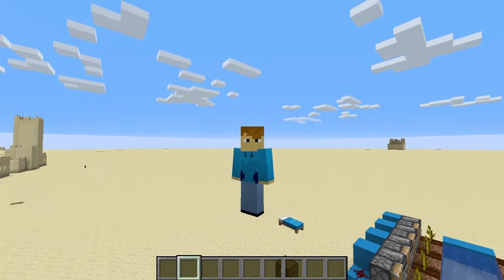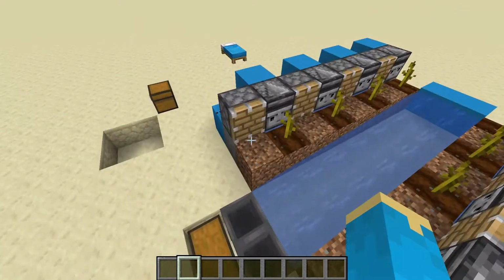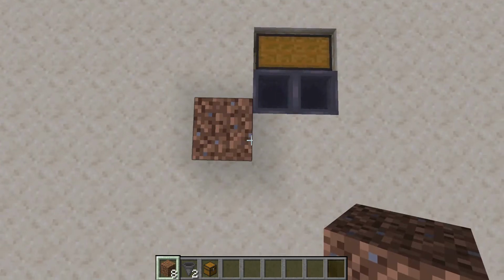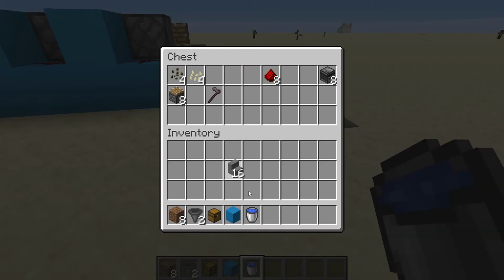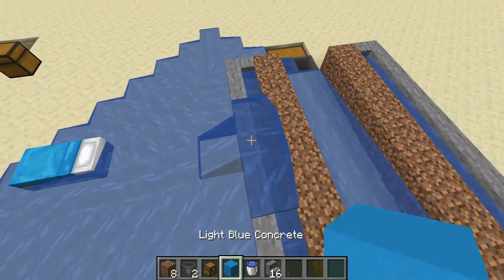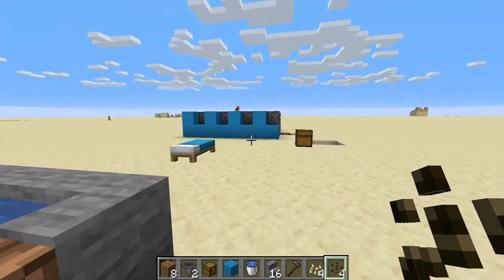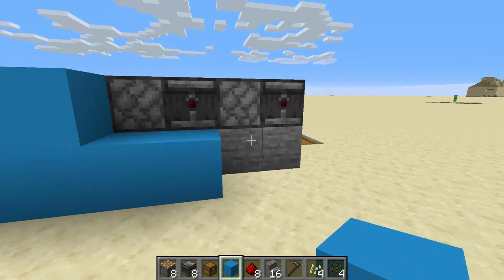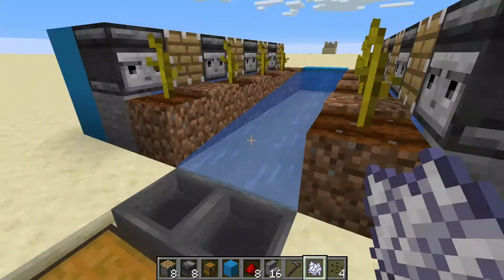Melon and Pumpkin farm 1.16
Super easy, hardly any redstone involved!